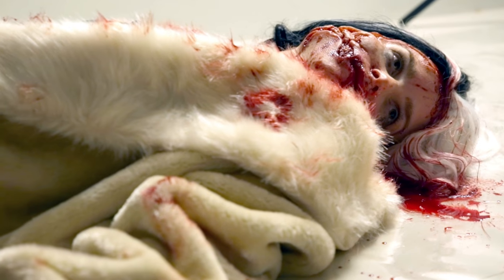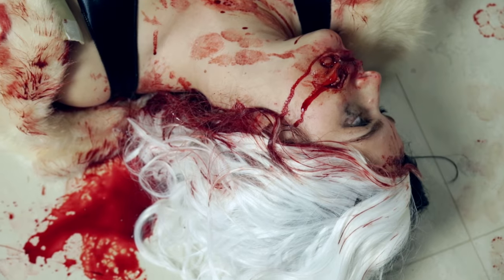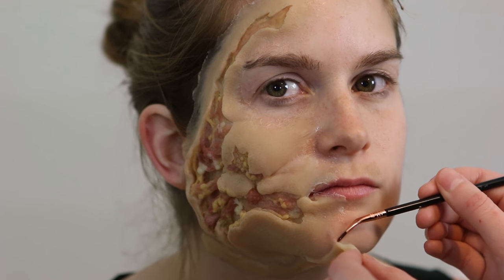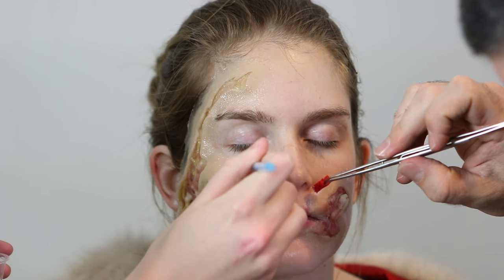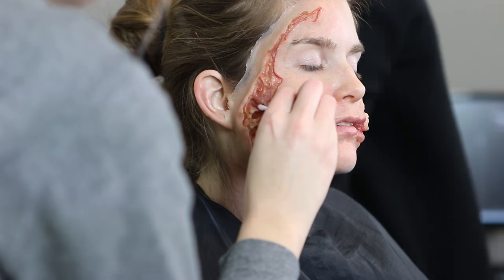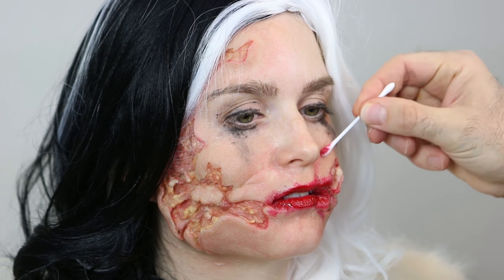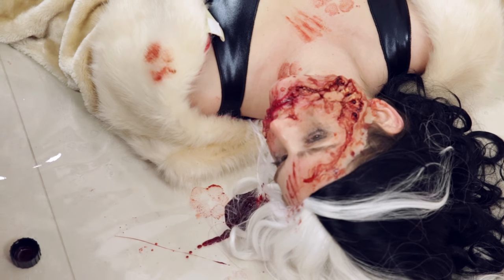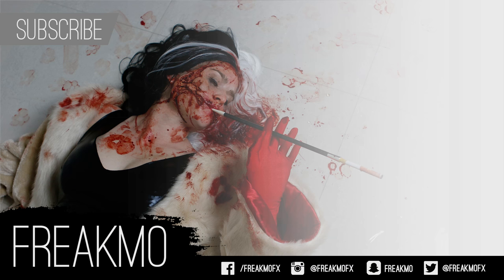Dalmatians Revenge: Cruella de Vil Halloween Makeup Tutorial | Freakmo and Powdah collab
Cruella had it coming! I hope you enjoy our gory Halloween costume/makeup.

Many thanks to Prosthetic Renaissance for supplying me with the silicone pieces to use in this tutorial! Check them out here:

and thank you to Wholesale Halloween Costumes for supplying me with the costumes:

Thanks to Dan Zeplin Media for shooting such amazing footage for this tutorial! and @danzeplin on instagram.

Dermashield

Acetone

Filming equipment:

Canon 70D

Rode Compact Microphone (on camera)

USB microphone (voice over on computer)

Periscope | Freakmo